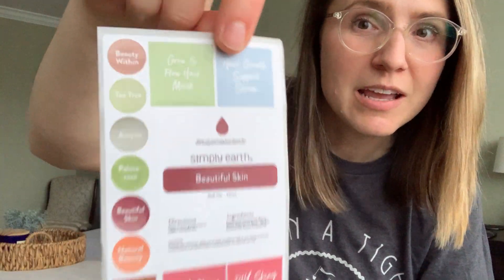Simply Earth March Essential Oil Recipe Box || March Beauty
I recently received the March box from Simply Earth. Watch the video and check out my post on Louisiana Bride to see what I loved!!

Code LABRIDEFREE to get a $40 gift card with your first subscription box and bonus box.